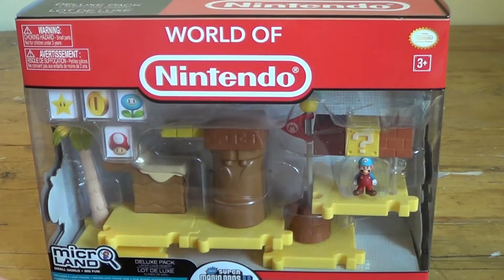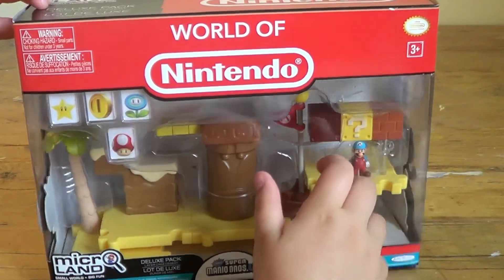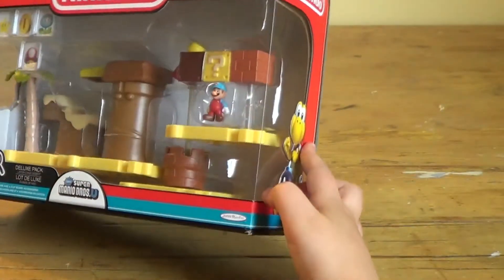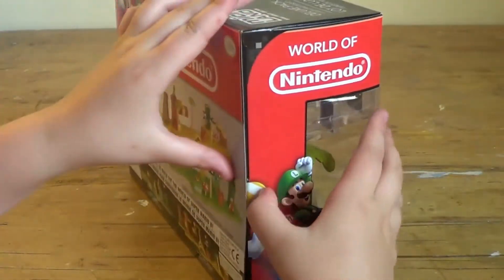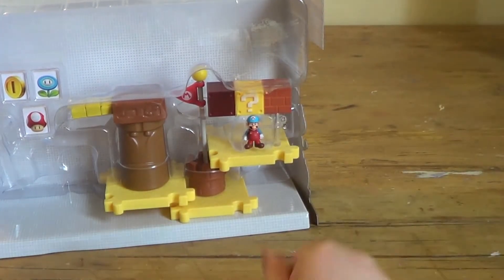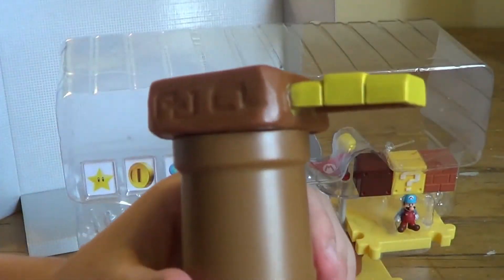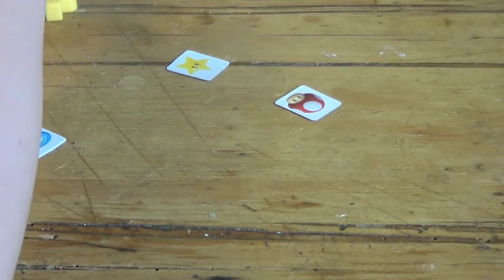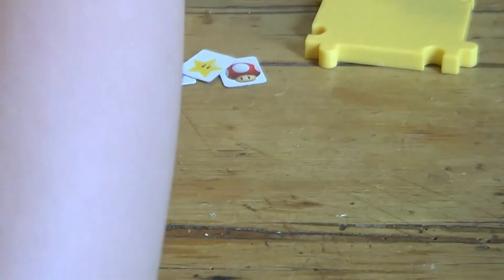World of Nintendo MicroLand: Super Mario Bros Layer Cake Desert Deluxe Pack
TheCrazyGamer unboxes and reviews the Layer Cake Desert Deluxe Pack from World of Nintendo MicroLand.